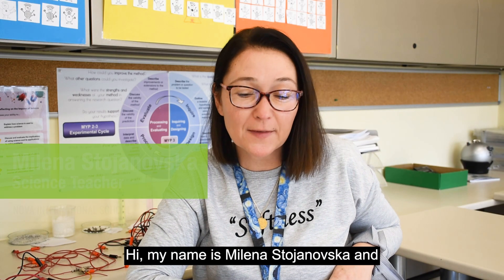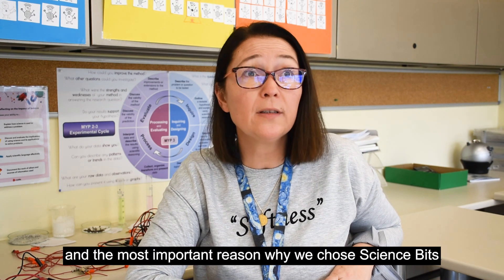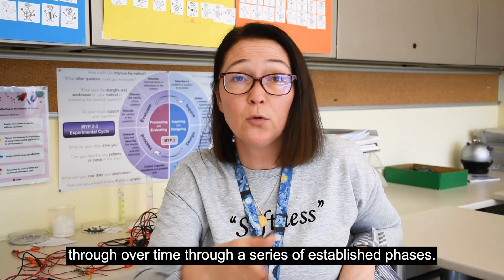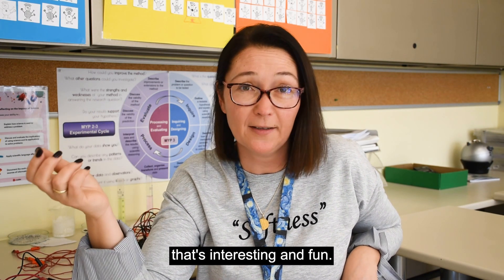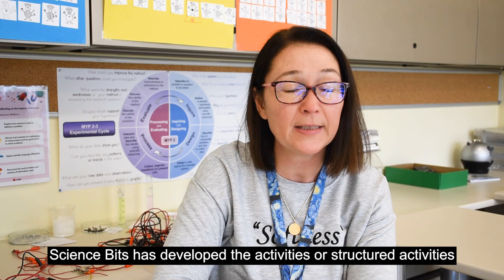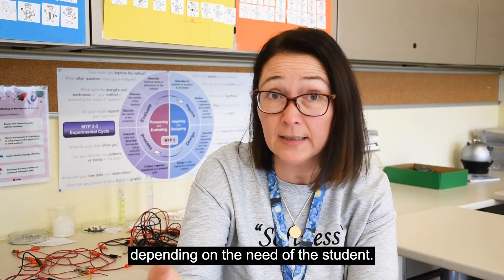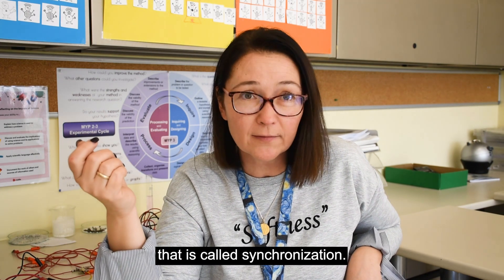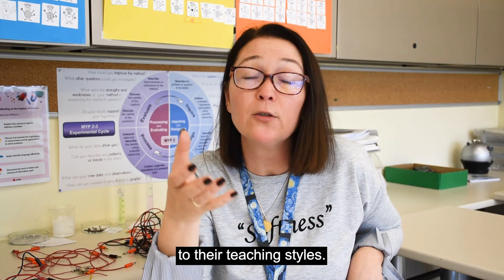Science Bits Testimonial (NOVA International School)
Milena Stojanovska, a science teacher at NOVA International School explains us why she is using Science Bits in her classes.

Still Don't Know About Science Bits?